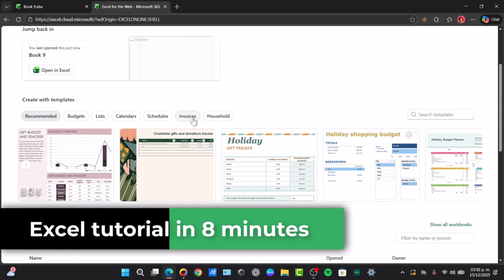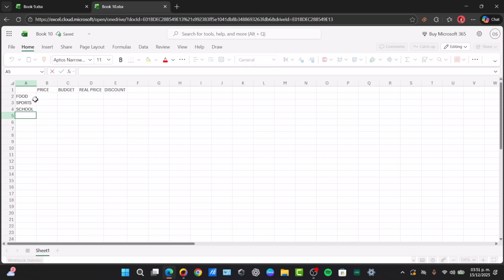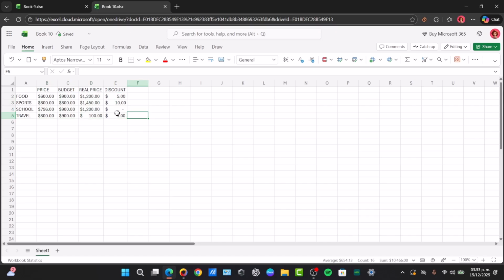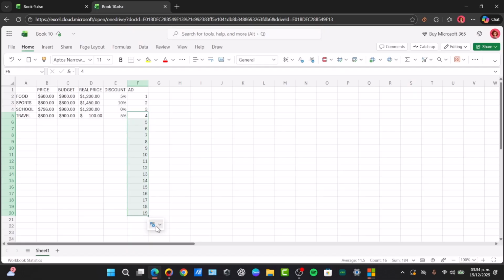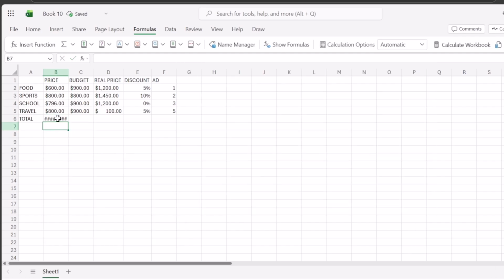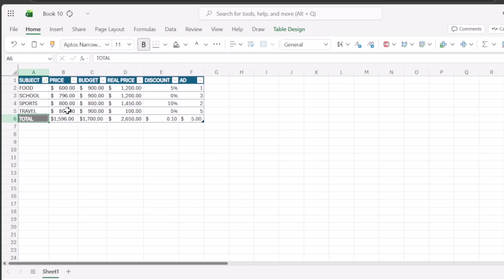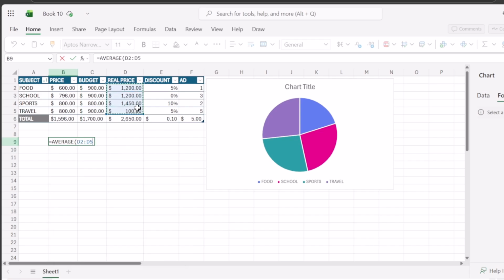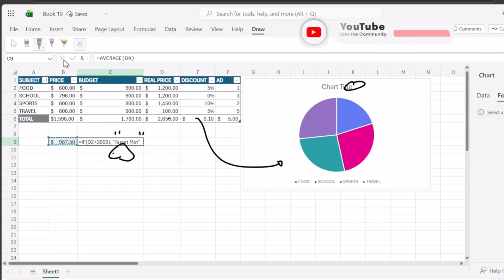Excel Full Course 2026 | Excel Tutorial | Complete Microsoft Excel Course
This complete course is designed to help absolute beginners learn Microsoft Excel from scratch.
You’ll be guided step by step through the most important Excel tools and features, with clear explanations and real examples.

✅ What you’ll learn in this course:
- The Excel interface and basic navigation
- How to enter, format, and organize data
- Basic formulas and functions (SUM, AVERAGE, COUNT, etc.)
- Working with rows, columns, and worksheets
- Creating simple charts and tables
- Tips to work faster and avoid common beginner mistakes

This course is perfect for students, office workers, and anyone new to Excel who wants to build a strong foundation.

📌 No prior Excel experience required